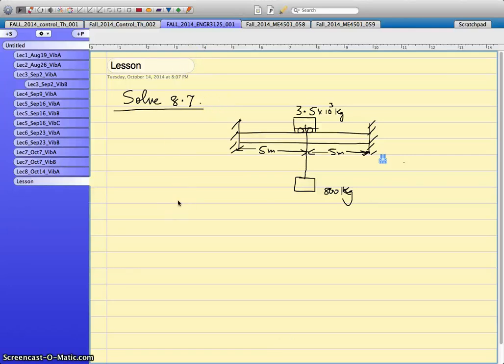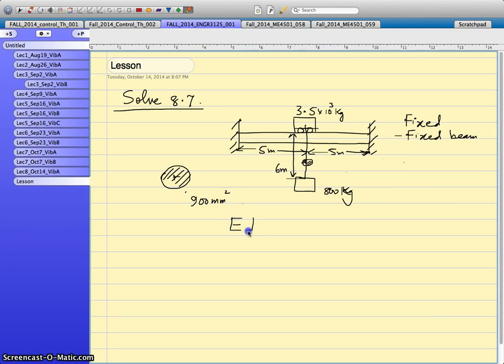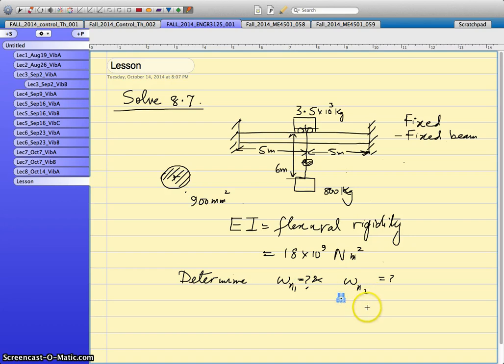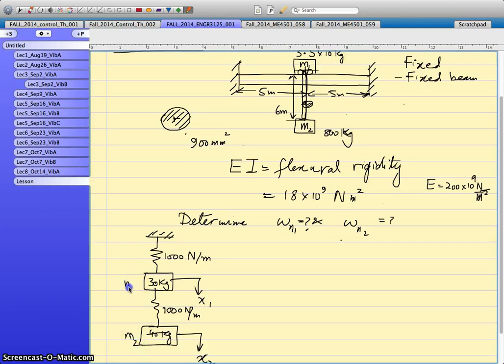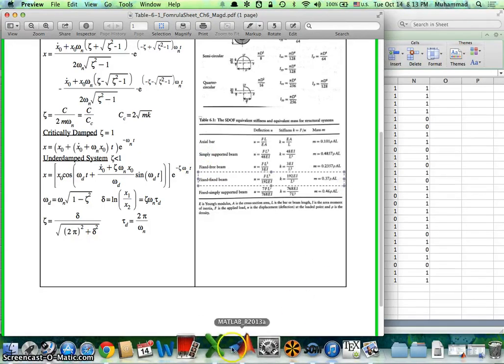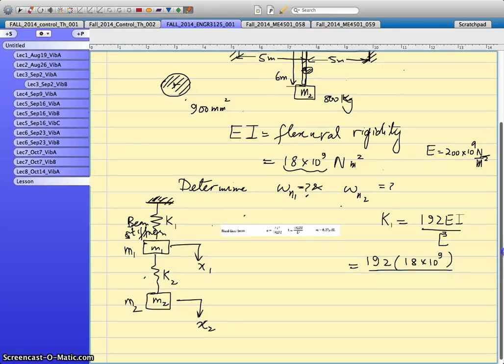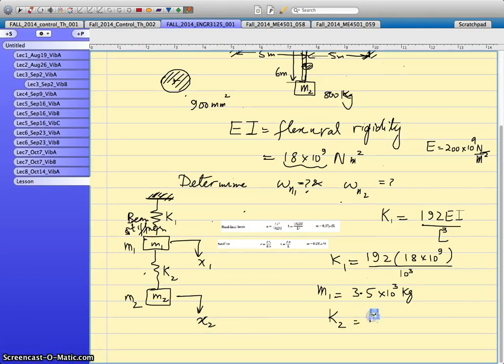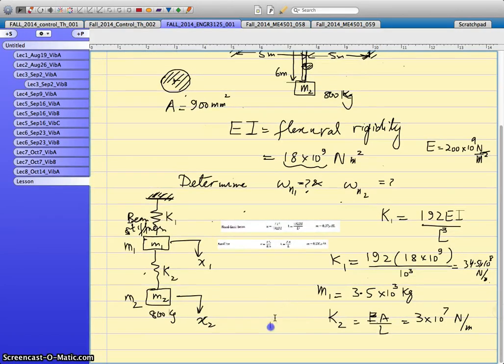How to find natural frequencies of 2-DOF Solve 8.7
Two degrees of freedom to determine the natural frequencies